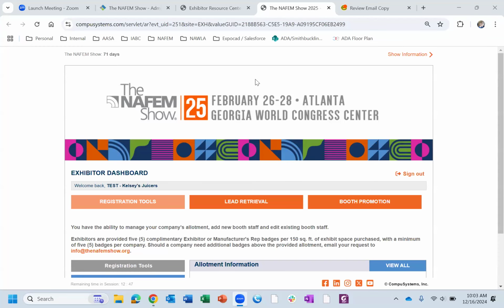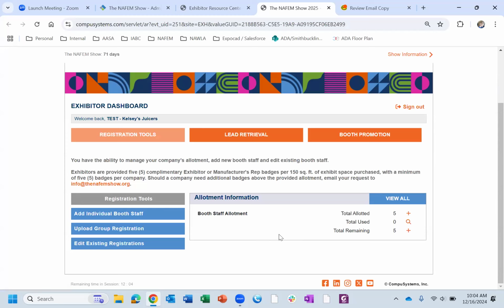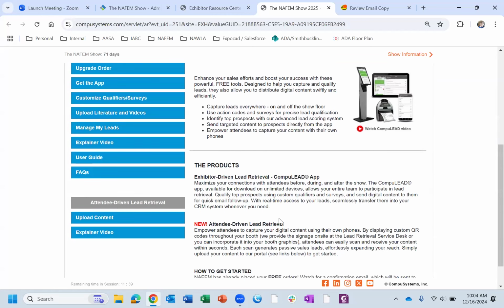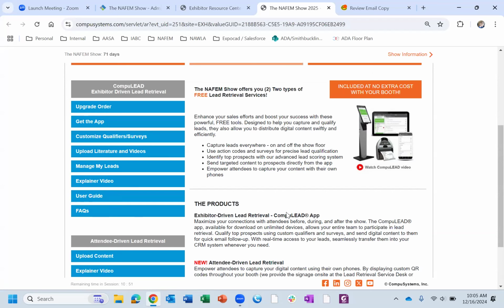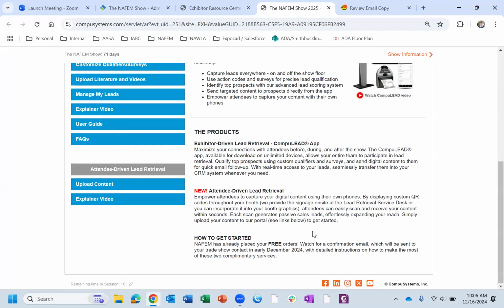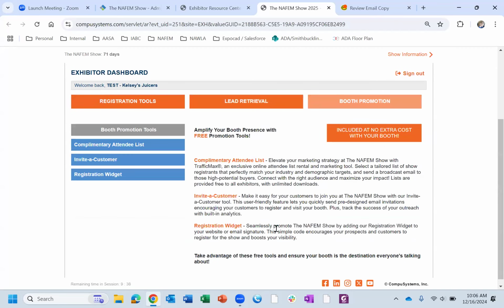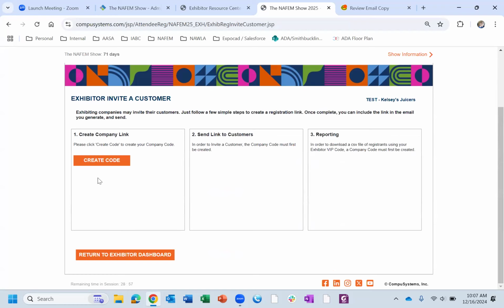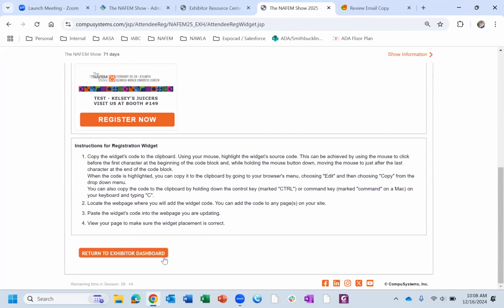The NAFEM Show 2025 | Exhibitor Registration Dashboard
Watch this detailed review of the Exhibitor Registration Dashboard.